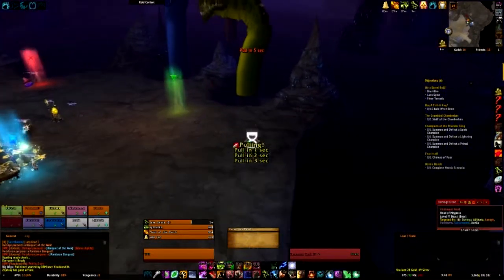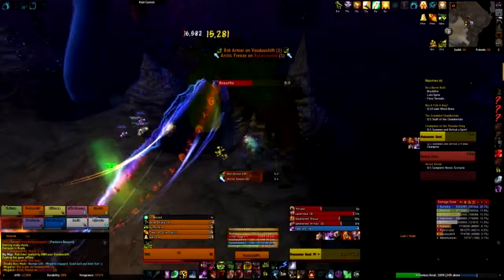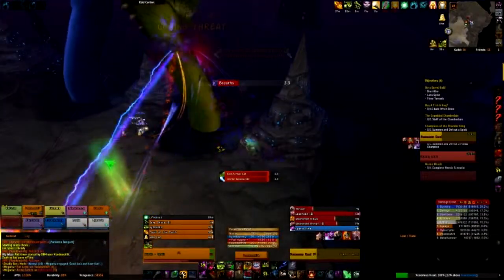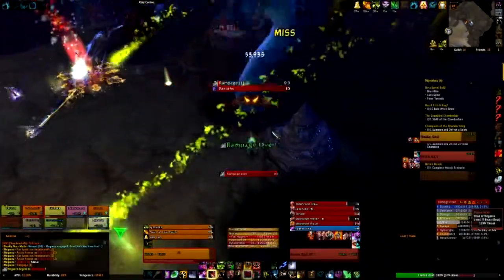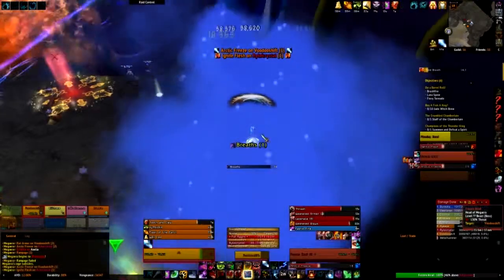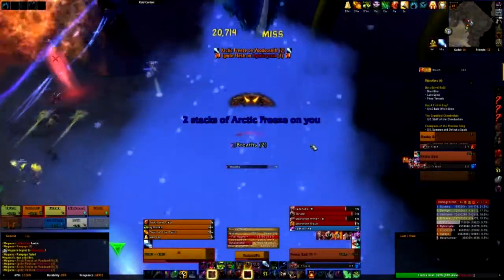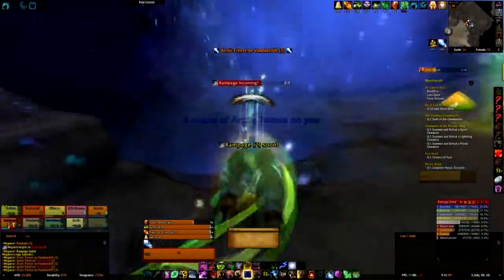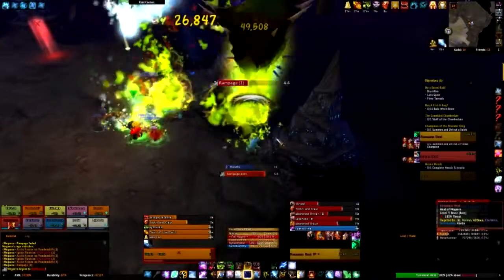Megaera 10 Man Normal Guide Throne of Thunder